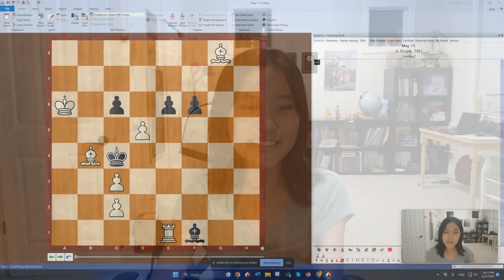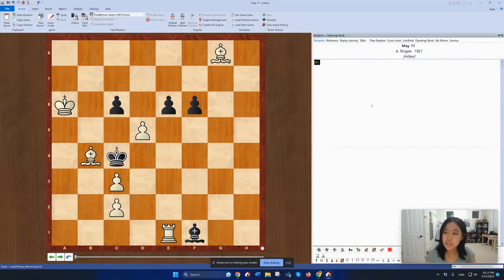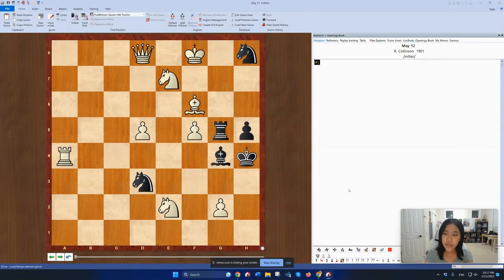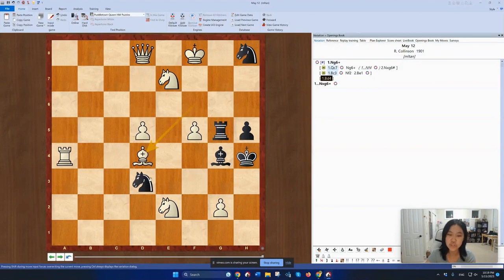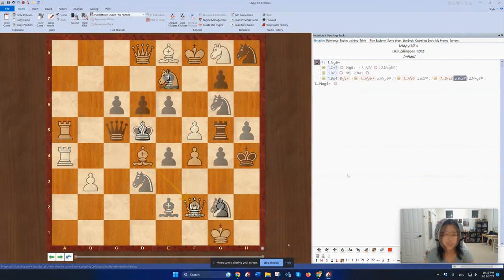Spite Check | American Chess Magazine Puzzle Calendar 2023.05.11-14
Easy puzzles? Nope -- watch out for your opponent's last silly resource!

CREDITS
This video was recorded with Vimeo and edited with WeVideo.

0:00 Introduction
0:12 First puzzle (difficulty 3/10, satisfaction 5/5)
2:21 Second puzzle (difficulty 5/10, satisfaction 5/5)
4:13 Third puzzle (difficulty 5/10, satisfaction 4.5/5)
5:35 Conclusion